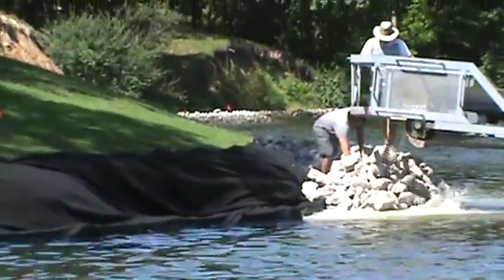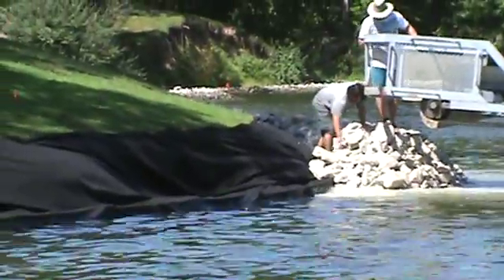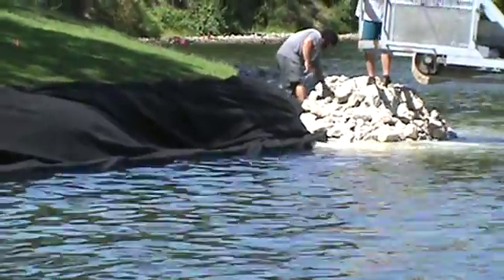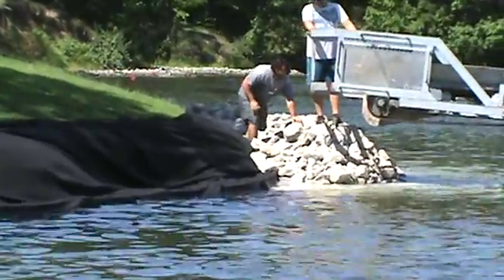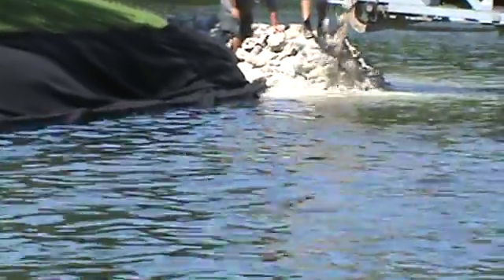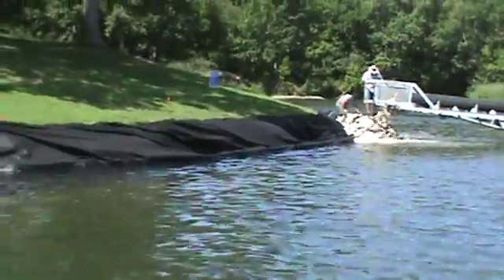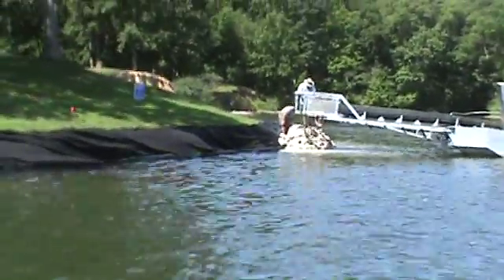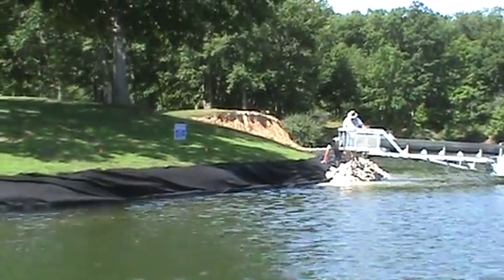Constructing Rip Rap Walkway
Constructing riprap walkway and stabilizing the eroded shoreline bank at a lakeside park.